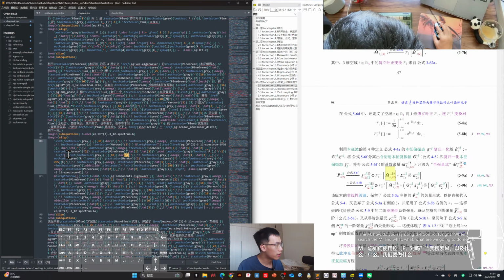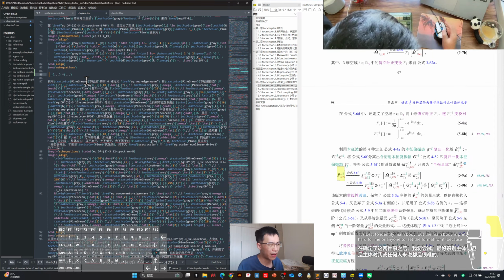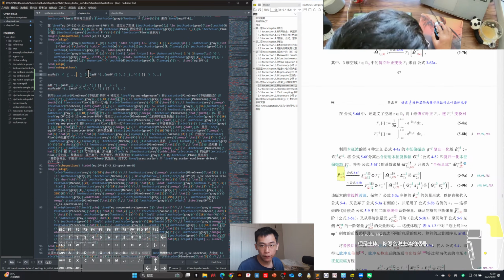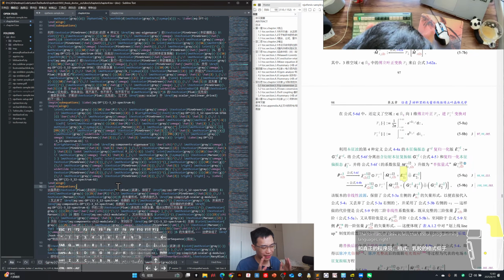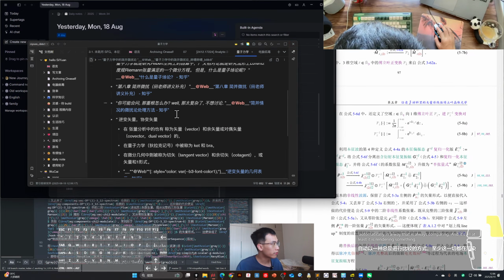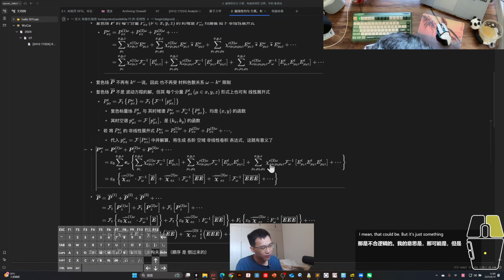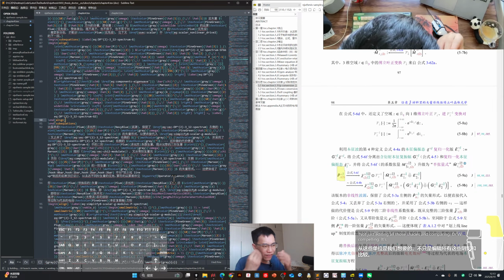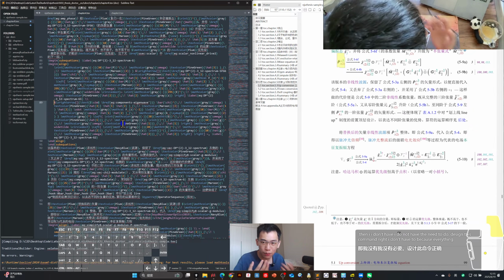2025.08.19 P2 - 以全息的方式记录自己？我正在做。No recording, no reference. 人是状态机。@尘竹-3-梦瑶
## Why IDEs Should Be More Like Note-Taking Apps: A Vision for Real-Time Code Rendering
*This video is a clipped segment from a livestream replay.*

### Timestamp / Stream Chapters
● (00:00) The Core Problem for Scientists in LaTeX
　★ (00:54) The difficulty of selecting complex symbols with superscripts and subscripts as a single unit.
● (02:15) My Solution: A "Quicker Movement" for Unit-Selection
　★ (04:31) Demonstrating the inefficiency of manually locating code for a specific symbol.
　★ (06:31) Introducing a one-key script to automatically capture the entire symbol structure.
　★ (07:29) Explaining the script's logic: it automatically finds superscripts/subscripts while the main body requires manual selection due to its variable nature.
● (13:20) The Deeper Issue: Why LaTeX (and Coding) is Fundamentally Messy
　★ (15:30) The need for better tools, like AI or pre-compiling, to parse messy code that is hard for humans to read.
● (16:24) My Vision: The Future of IDEs is Real-Time Rendering
　★ (17:02) Modern compiling languages should learn from note-taking apps (Tana, Siyuan) and implement real-time, unit-based rendering.
　★ (19:54) Small code units should render in real-time for immediate feedback, reducing the need for constant full compilation.
　★ (21:52) This philosophy applies to both writing and programming; they are the same challenge.
● (22:32) Bridging the Gap Between Humans and AI
　★ (23:30) To empower humans, our tools must provide better visualization through unit rendering and real-time feedback.
　★ (24:46) The technology from bidirectional note-taking apps should be the foundation for the next generation of IDEs.
● (25:39) Conclusion: Necessity is the Mother of Invention
　★ (26:29) I only created this script because our current development environments are not yet advanced enough.
　★ (27:33) Explaining the problem and solution to my wife (in Chinese).

### Core Philosophy
*The core argument of this video is that the future of programming and writing lies in IDEs and editors that behave more like modern bidirectional note-taking apps. Instead of developers staring at static, messy source code and relying on full compilation cycles, the environment should provide real-time rendering of individual code units. This approach provides immediate visual feedback, makes complex structures easier to understand and edit, and ultimately creates a more humane and efficient way for humans to interact with computers and AI. The specific LaTeX script demonstrated is merely a symptom of a larger problem—that our current tools are not yet built for the way human brains work.*

### Related Links

● The Quicker actions featured in this video:
★ Match LaTeX structure with `^{}` and/or `_{}` using regex of C# in Quicker